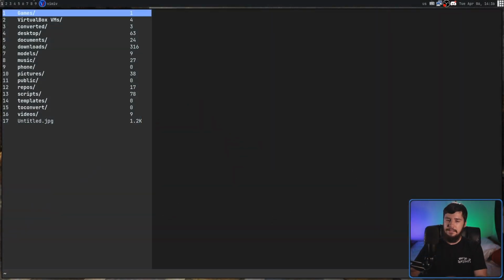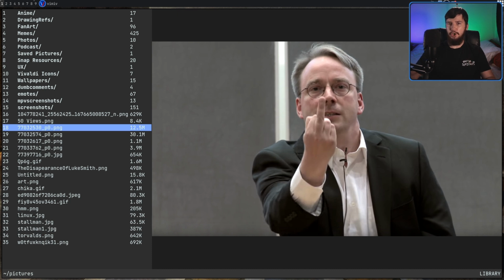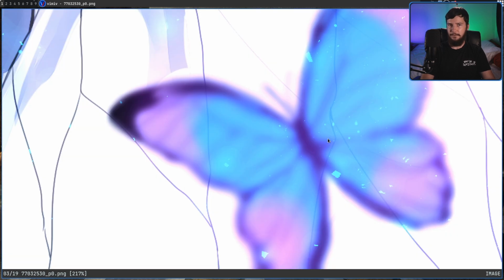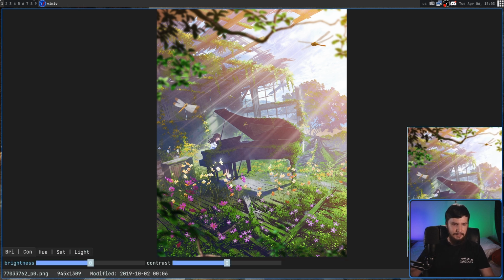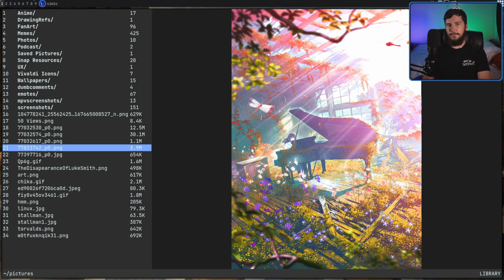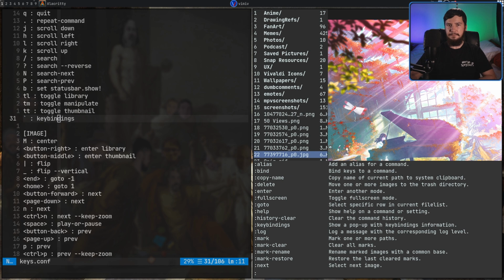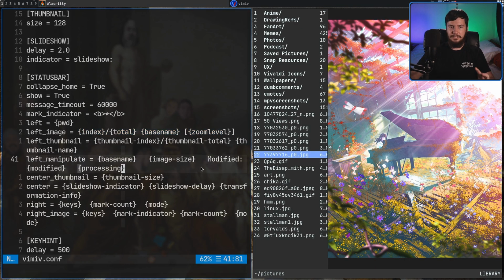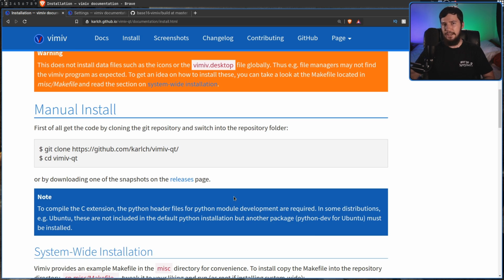Vimiv: The Love Child Of Ranger And Sxiv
Everything needs vim keys even your image viewer so what if we took 2 applications styles those being Ranger and Sxiv, smashed them together, added some extra vim keys for good measure. Then we'd have Vimiv the topic for today.

Time Stamps
0:00 Introduction
0:40 Library Mode
3:56 Image Mode
5:43 Thumbnail
6:31 Manipulate Mode
9:14 Command Mode
9:53 Key Configuration
11:38 General Configuration
13:26 Theming
15:33 Outro

Credits
🎨 Channel Art:
All my art has was created by Supercozman